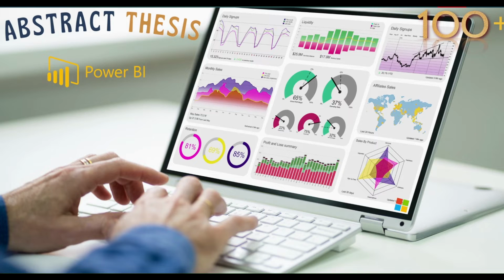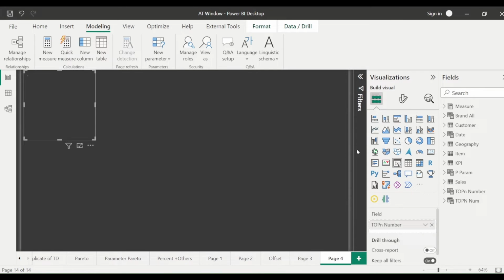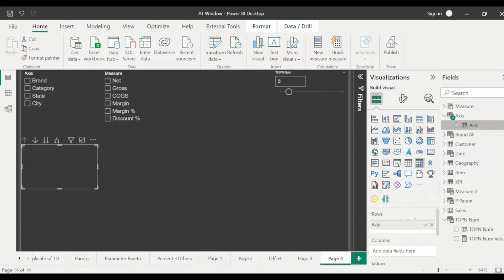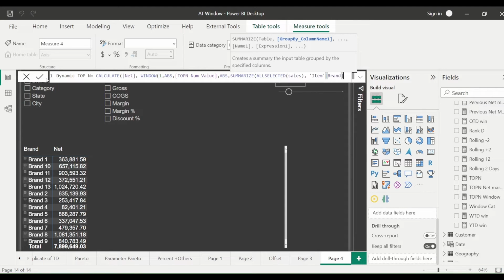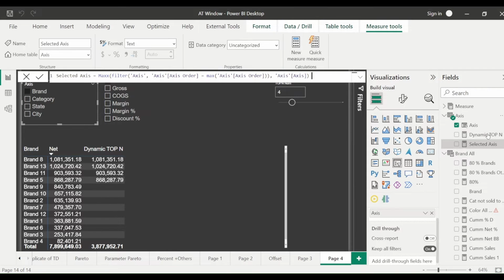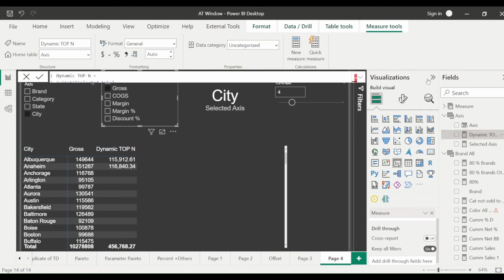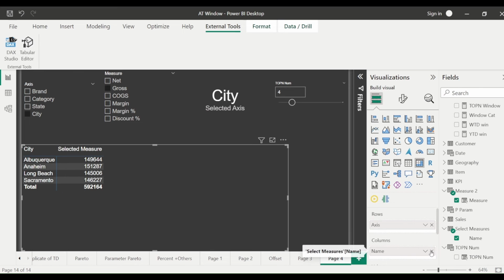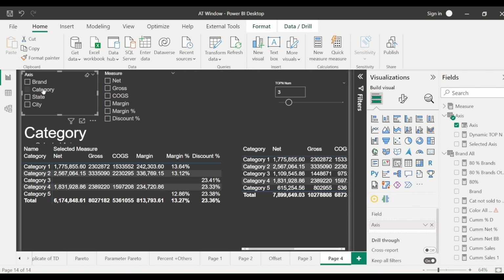Power BI: Dynamic TOPN: Window, Field parameters, calculation groups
Learn Power BI: get Super Dynamic TOPN using Window, Numeric, and Field parameters along with calculation groups.powerbi dax #2023 Prepare for PL 300 certification, expertise in the leading BI tool, Mastering Power BI

Abstract Thesis 135: Learn Power BI: Get Super Dynamic TOPN using Window, Numeric, and Field parameters along with calculation groups

--Content
00:00 Introduction
00:30 Problem Statement
02:00 Numer Parameters
04:00 Field Parameters
07:00 Window Function for TOPN
12:00 Dynamic TOPN
15:00 Calculation Group
17:00 Super Dynamic TOPN

Last Video:
Learn in Power BI using DAX, how to do Active Employee Tenure Bucketing, get Hired, Terminated, and Active employees

Last Video:
Power BI How to create two columns (split) and formatted financial Profit and Loss (PnL) Statement, Balance sheet. Traditional income statements, P&L, and Balaesheet have a format with blank rows in between, and total across rows.